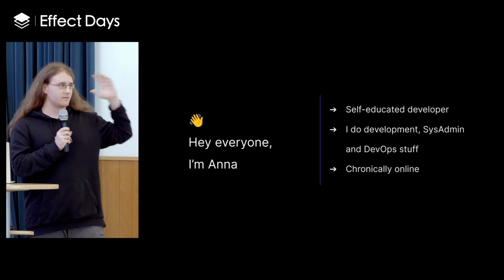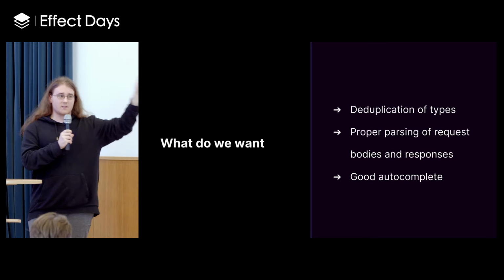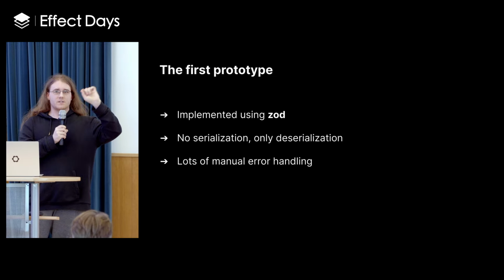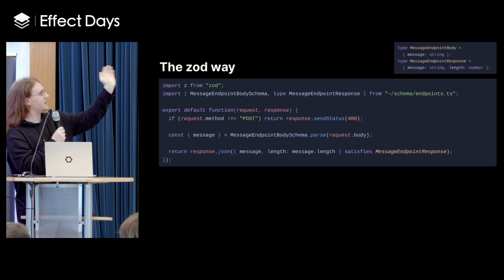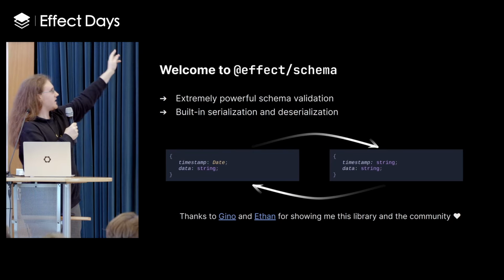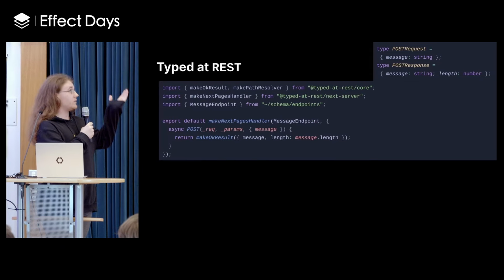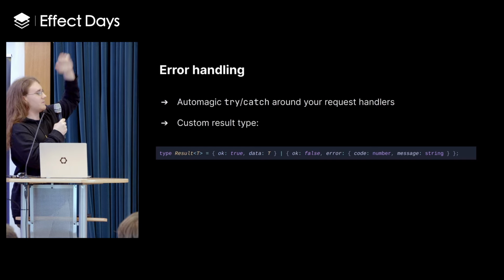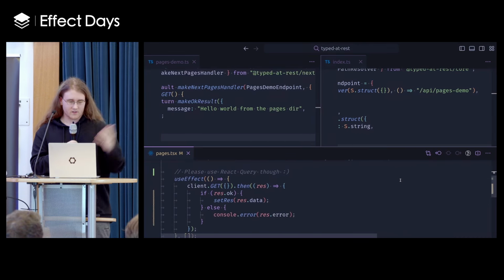Building type-safe REST APIs powered by @effect/schema by Anna DevMiner (Effect Days 2024)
In this video, Anna DevMiner discusses the importance of type-safe REST APIs and presents a solution using Zod and @effect/schema.

Highlights
→ The importance of type-safe rest APIs for various projects.
→ Zod is introduced as the first attempt at achieving type safety.
→ Introducing @effect/schema as a more powerful solution for schema validation and transformation.